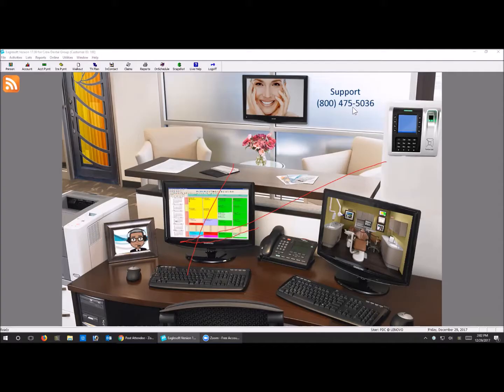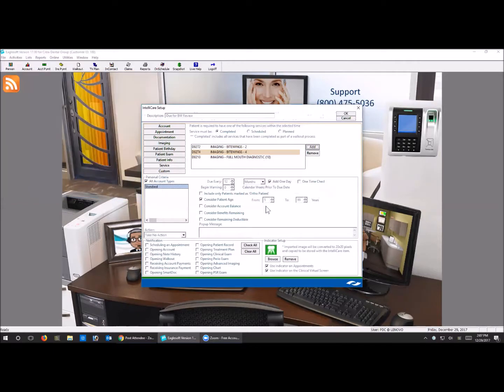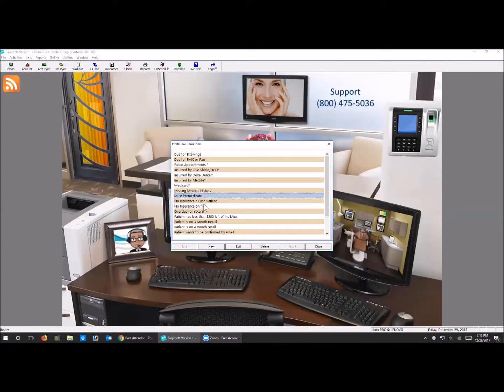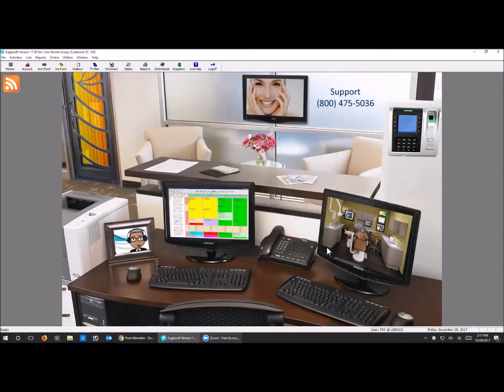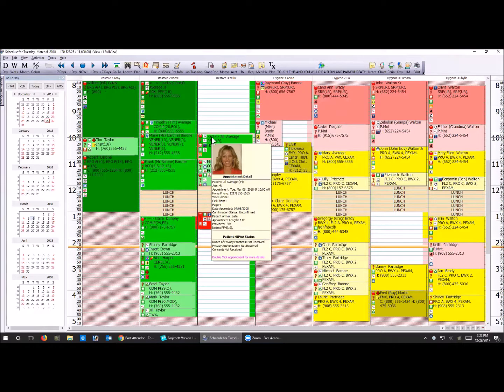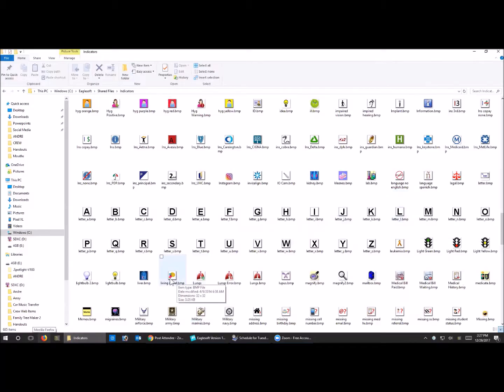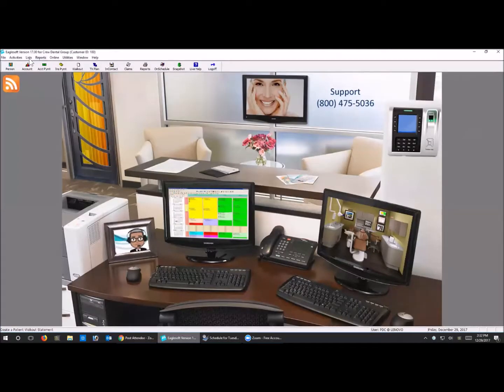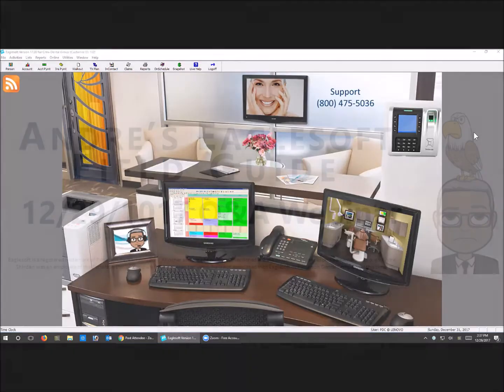Eaglesoft Training: Andre Shows How to Use Intellicare Alerts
Andre's Eaglesoft Field Guide 12/29/2017 Eaglesoft Intellicare Training Webinar